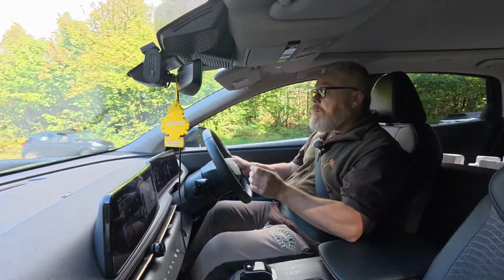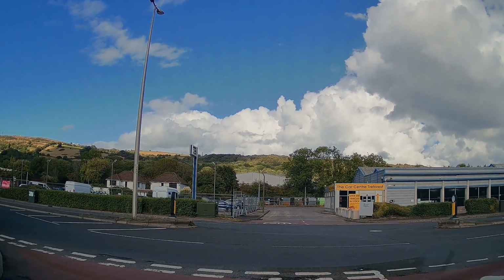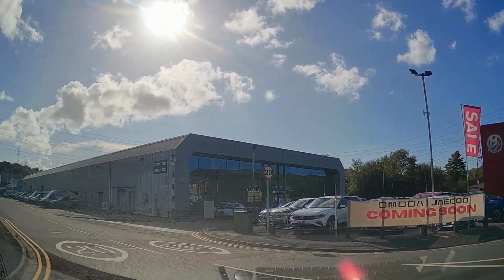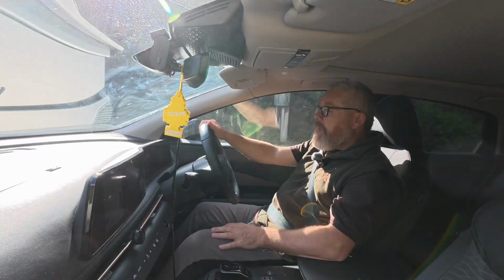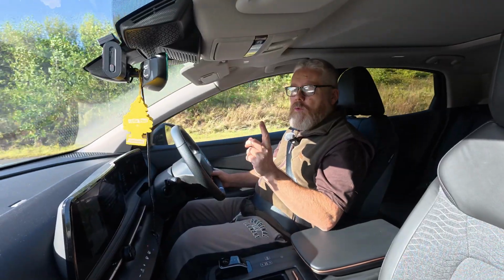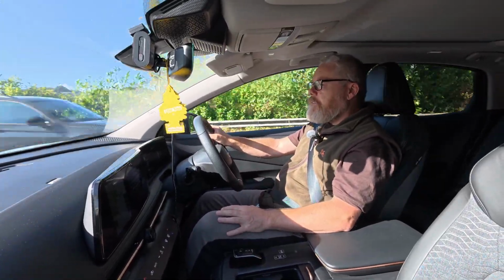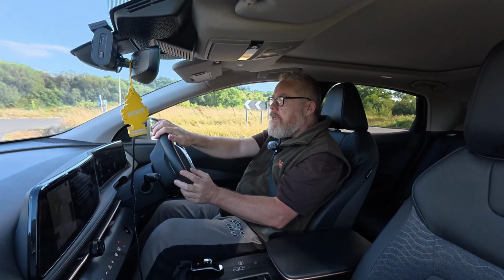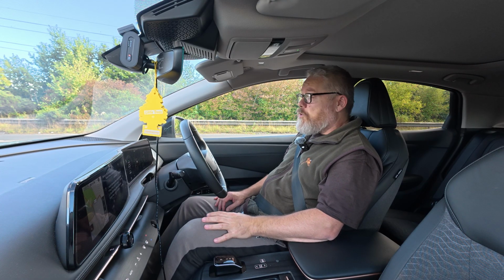5 things I Like about my Nissan Ariya! I Also take a trip to see a 16 bay charger hub in Wales!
I go for a drive and discuss the things I like about my Nissan Ariya.
I also take a drive past a 16 bay charging hub.

Glamorgan vale retail park Osprey
Sainsbury's Talbot green Smart charge
Kempower EV Charging Solutions